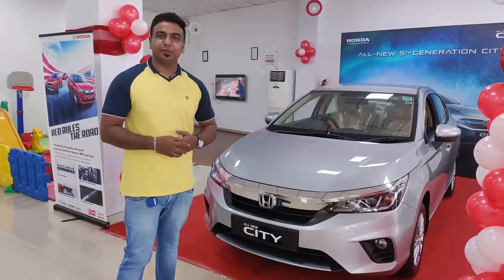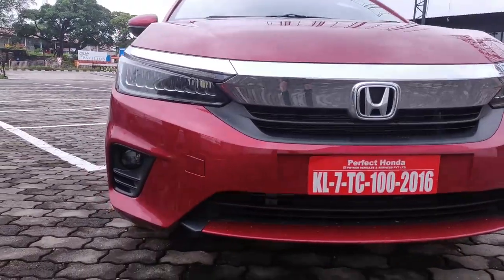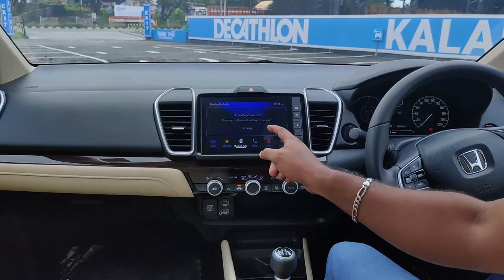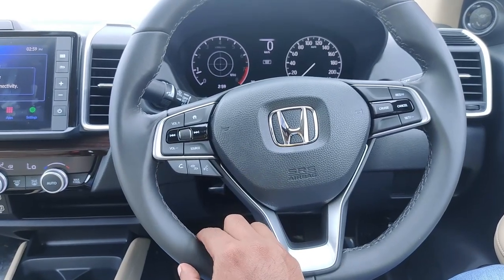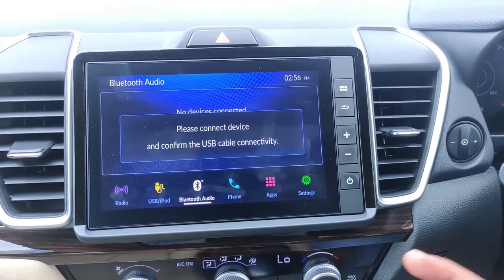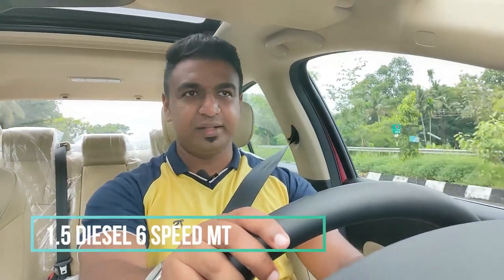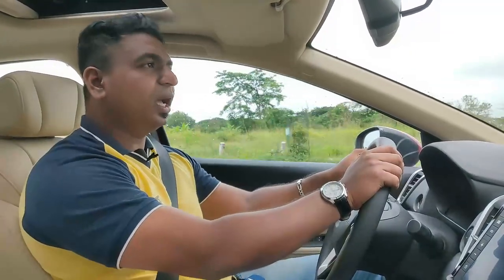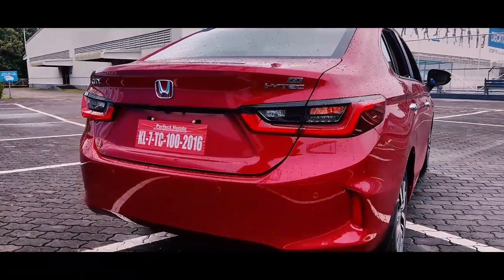New 2020 honda city malayalam review | മലയാളം റിവ്യൂ | Test drive video.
New Honda city 2020 model 5th generation vehicle complete feature explanation and test drive review.

Your suggestions and opinions will be really helpful for creating better videos in future.

Sales help line.
Perfect Honda
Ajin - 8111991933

The All-New City is smartly styled with dignified stature and superior technological prowess. A wide, upper-grill in the front presents the signature Honda Solid Wing Face, and elevates the car to a position of prominence. This bold front is taken to the next level with the integration of Full LED Headlamps(with 9 LED array inline shell, integrated LED DRL, L-Shaped LED Turn Indicator), a first in the segment. In the rear of the All-New City, Z-shaped 3D Wrap Around LED Tail Lamps with Uniform Edge Light & LED Side Marker Lights continue to highlight the sleek design of the car.

Achieving a clear vision while driving, with a balance of openness and security. This is the 'SO-KAI' or 'Invigorating' cockpit design in the All-New City. Another theme, the 'Dynamic View' concept, has structured the design of the instrumental panel for the driver to easily grasp the vehicle sensation with lesser anxiety-causing factors. In the upholstery, premium leather seats and hand-crafted tailoring provides a sense of opulence and luxury, giving the All-New City a feel that far exceeds its class.

The All-New 5th Generation Honda City spares no effort in continuing the ambition of spaciousness and comfort within the car. Inspired by putting people first, the interiors are based on Honda's 'Man Maximum, Machine Minimum' philosphy. Wherein, a thoughtfully created interior space with ample legroom and an ergonomically designed cockpit come together beautifully to give you a supremely sublime riding experience. While inside the cabin, trays and pockets are placed within an easy-to-reach distance of all passengers, in the front as well as in the rear of the vehicle.

In the All-New City, convenience reigns supreme in the form of Honda Advanced Smart Key System. With City’s First Walk Away Auto Lock feature (the car locks itself automatically when the key is away from it at a distance of more than 1.5 metres), Remote Engine Start (in CVT) and Keyless Window Remote Operation (for all windows and sunroof). The presence of AC vents in the rear of the car also adds to the feeling of luxurious comfort and helps in keeping the cabin uniformly cool.

The power of Honda is derived from its expertly crafted, technologically advanced, innovative powertrain. Fashioned with Earth Dreams Technology, a next-generation set of technological advancements which greatly enhance both driving performance and fuel efficiency, the All-New City's engine features High Accuracy Valve Technology, for better combustion with reduced friction and lower emissions.

The All-New City utilizes ultra high strength tensile steel plates in its frame, including Super High formability 980 MPa grade steel, to absorb impact during collisions and provide better rigidity, for more stable driving. It has the world's first i-SRS Airbag System with Quick Deployment Technology, as well as the 1st in Segment^ LaneWatch™ camera system which supplements side mirrors and uses a screen inside the vehicle for the driver to keep aware of the surroundings without taking their eyes off the road.

The connected car revolution has begun, and with the Next Gen Honda Connect we are creating the future in the All-New City. This exciting information technology platform with 32 ingenious features provides a sense of safety, security and convenience.
Connectivity takes a huge leap in the All-New City with Alexa, Amazon’s voice service. This voice-enabled remote capability with Alexa skill is an industry-first in India. With this revolutionary feature, having command over your Honda City becomes even more easy.

The craftsmanship of chrome. The glint of sophistication. Grace your All-New City with matchless elegance and stylish flamboyance. Tailor-fit and personally customizable, let supreme trimmings and bedazzling adornments scale your ride to new heights of impression.

keep in touch with Arun through the below platforms.